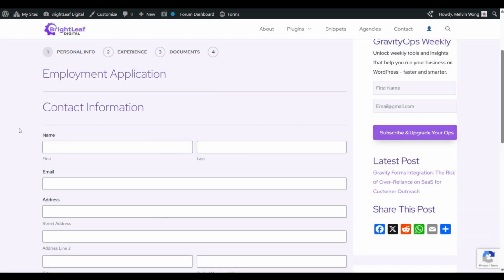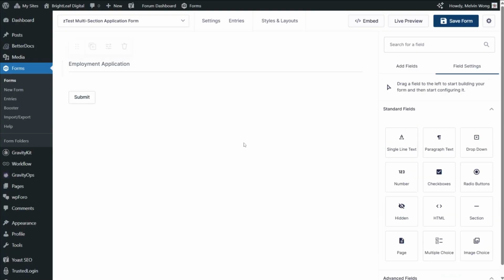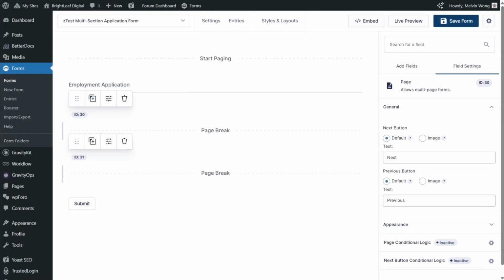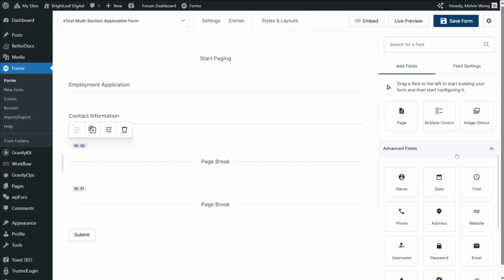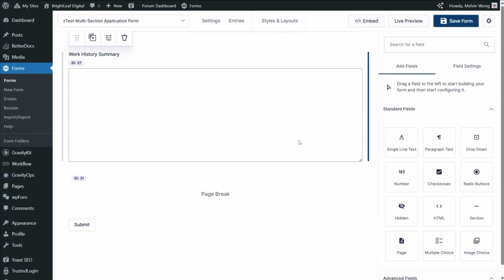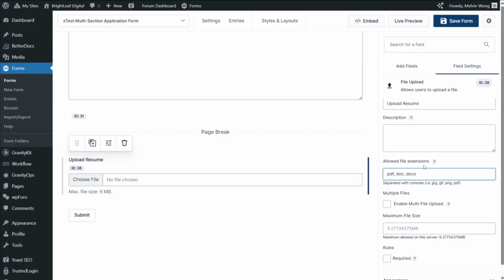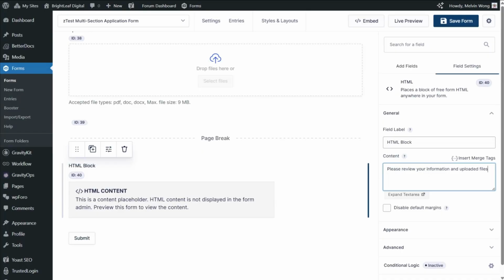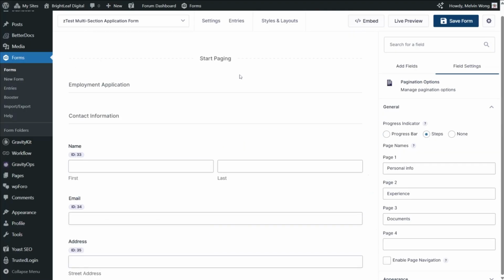Create a Multi-Section Application Form in Gravity Forms | Learn Core WordPress Form Setup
Creating a multi-section application form is one of the most practical features you can master inside Gravity Forms, and in this Gravity Forms Basics tutorial we guide you through every step of that process. Starting with a final product showcase, this video shows how to expand your form's functionality by integrating Page fields, Section breaks, and advanced File Upload settings. ➡️ You will learn how to structure a blank form into logical steps, how to use Section headers to group contact data, and how to configure multi-file uploads for resumes and certifications.

As the tutorial progresses, you will see how these simple additions transform a basic input form into a professional employment or intake tool. This setup is perfect for WordPress sites that need to collect high volumes of data and digital assets while maintaining a clean, user-friendly interface. By the end of the video, you will understand how to manage file extensions and size limits, how to group data for better readability, and how to enable the "Save and Continue" feature so your applicants never lose their progress. Once your new multi-section form is configured, all you need to do is save it and preview the result to see the streamlined workflow in action.

💬 What other Gravity Forms or WordPress topics would you like to see us cover next? Share your ideas in the comments below!